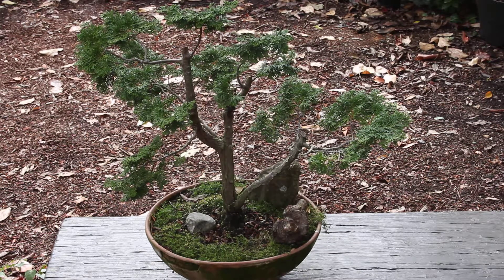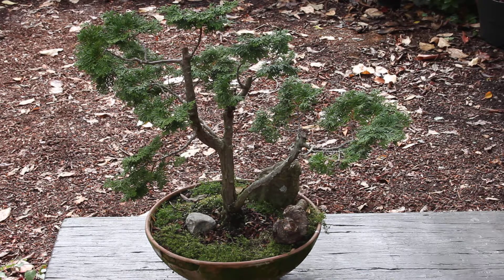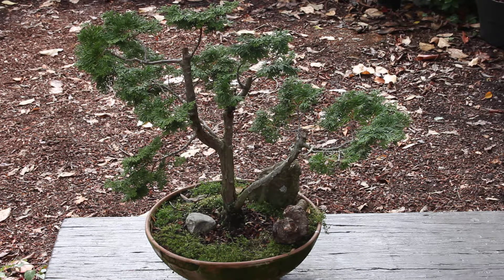038 Hinoki Cypress